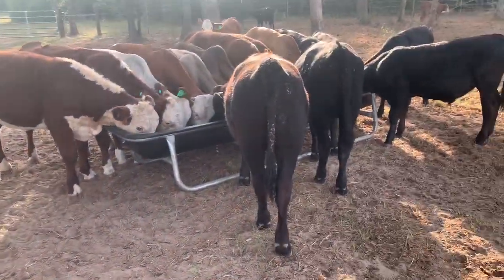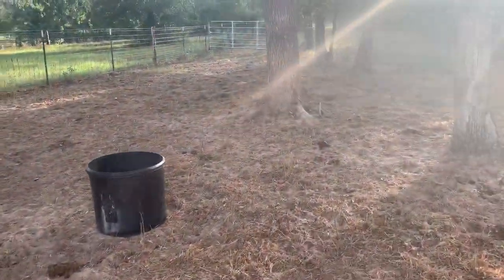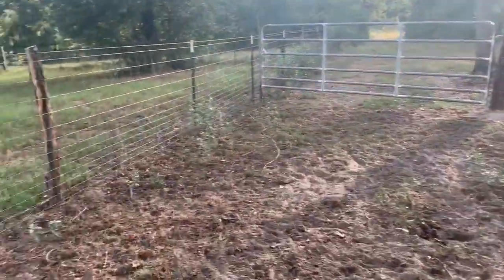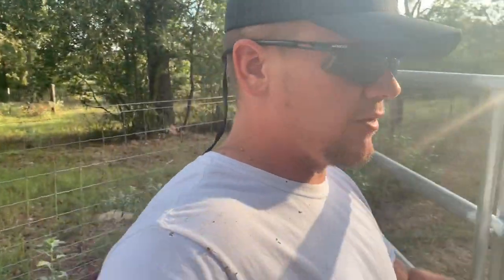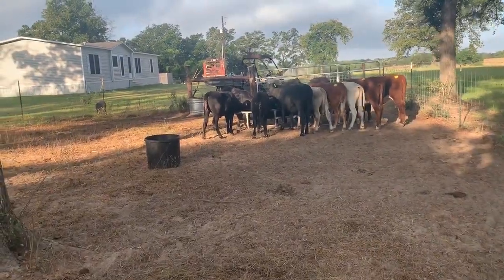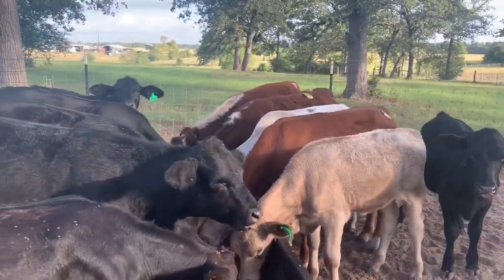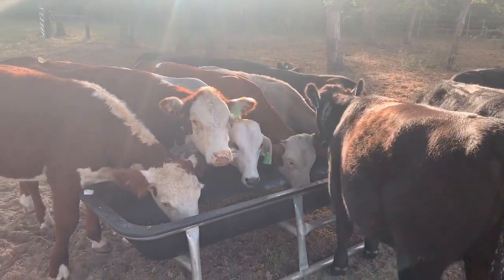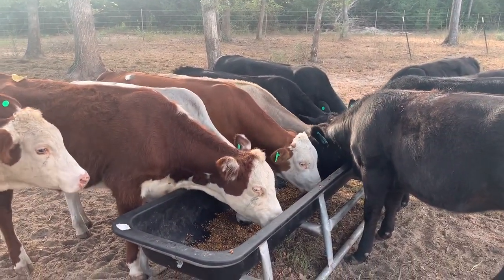Day 14 Feeder Calves Update with thoughts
Day 14 of 60 or 90 days holding these calves. All but 1 is in good spirits and gaining weight as they should. All were given 8 way and a shot of La200 to get rid of the runny noses and help with cough because of dust.